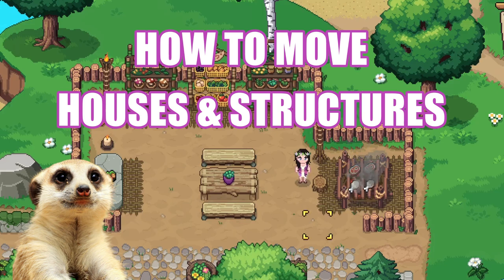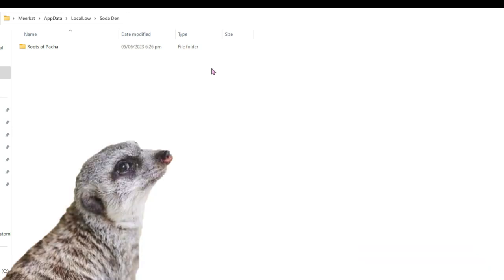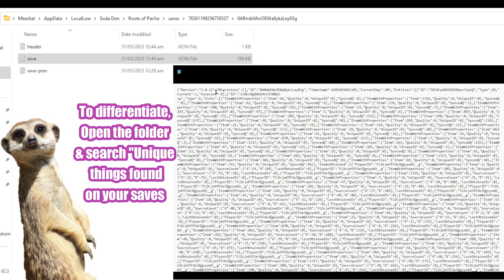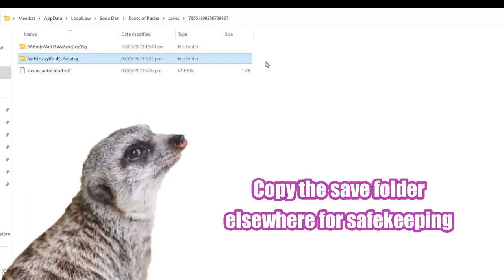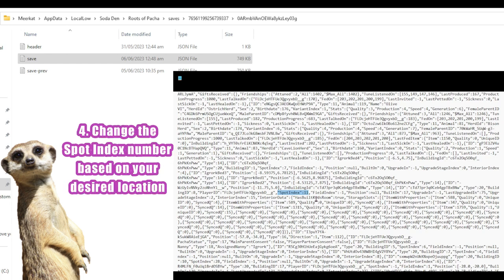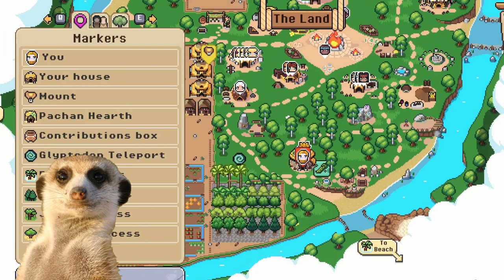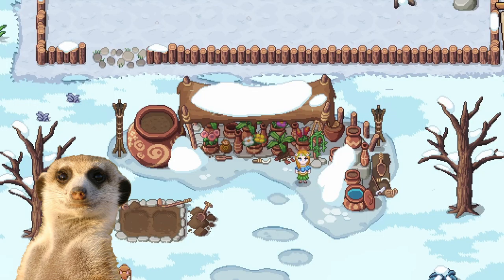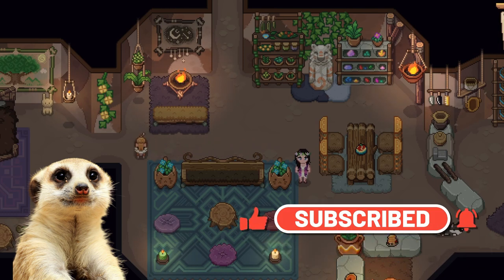How to Move Houses & Structures (Updates @ pinned comments)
A lot of people has been asking me for this guide for a while now QwQ Sowree it took long! Anyways, here's a guide on how to move your house and other "permanent" buildings!

Save File Location:
C:\Users\YOURUSER\AppData\LocalLow\Soda Den\Roots of Pacha

House Type & Building ID:
"Type":20,"BuildingID":8